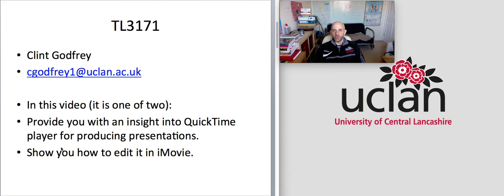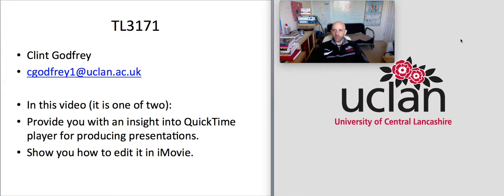QuickTime Player Video 2 (b)